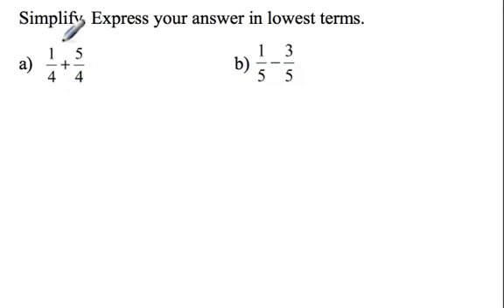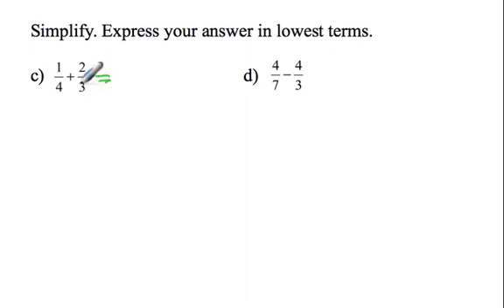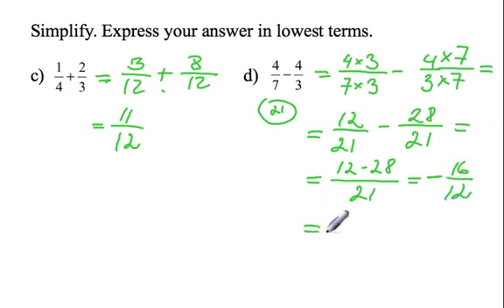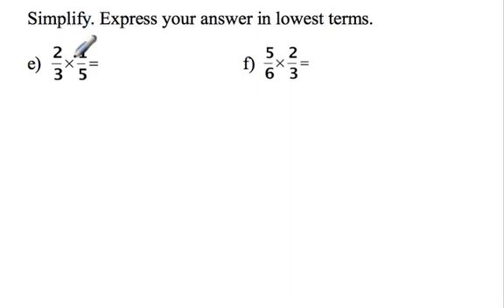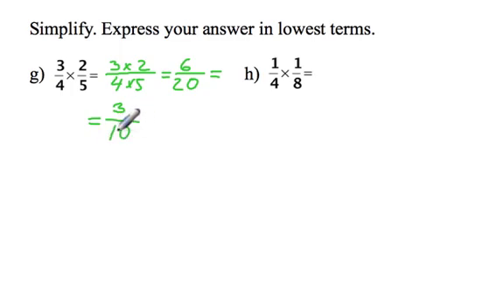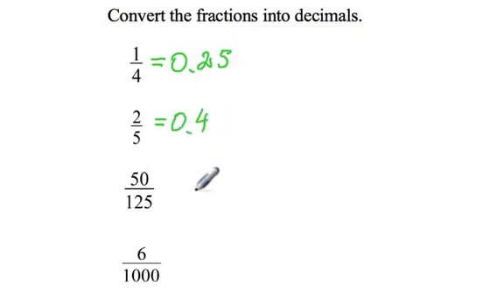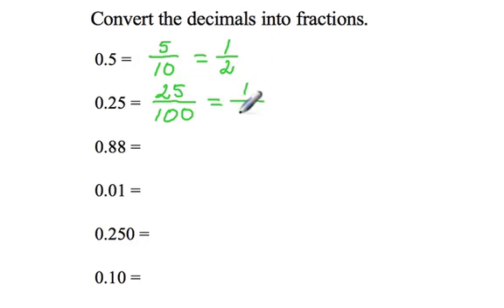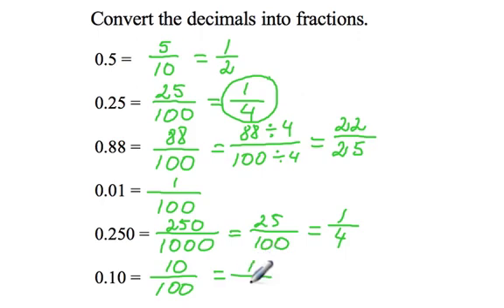Algebra Bootcamp 22